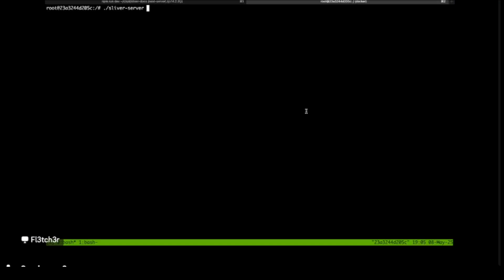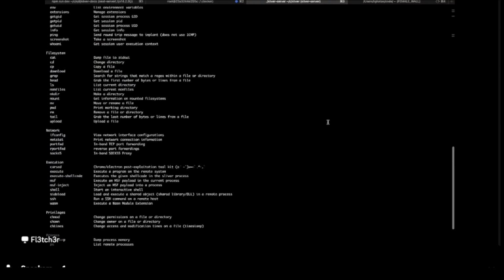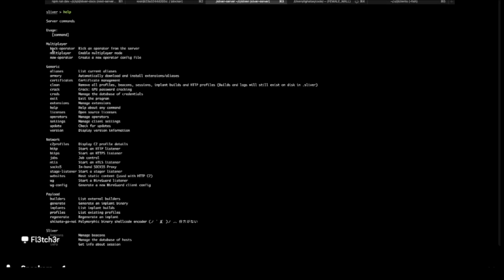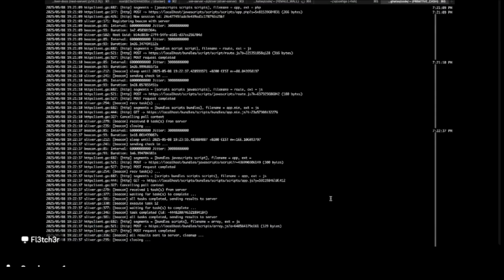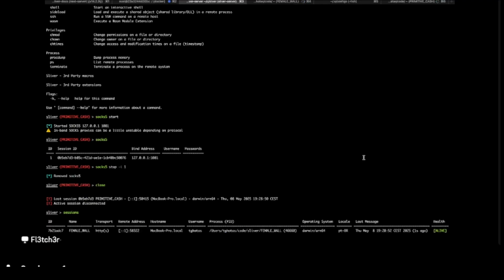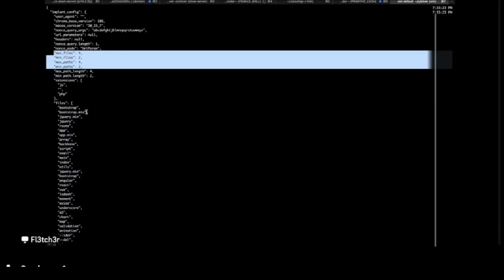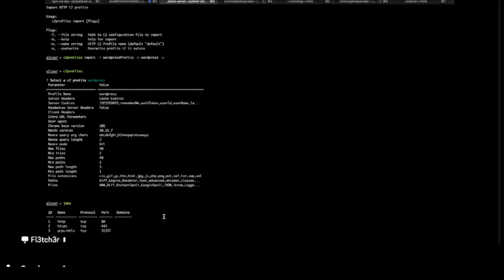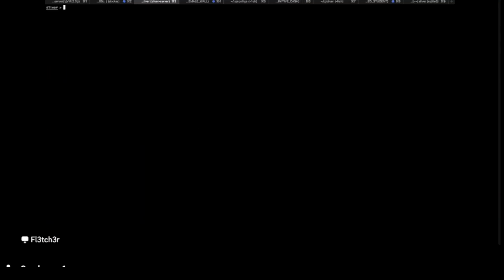Sliver: Getting Started and 1.6 Features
Get started with Sliver, the open-source C2 framework transforming Red Team operations. In this interactive workshop, Bishop Fox Senior Security Consultant Tim Makram Ghatas walks through the fundamentals of Sliver, including how listener jobs, beacons, and sessions work together.

From there, Tim dives into advanced topics, exploring how Sliver masks gRPC traffic and handles key exchange during session initialization. Plus, he provides an inside look at the upcoming 1.6 release, including updates to the HTTP C2 profile, changes to payload staging, and more.

Whether you’re new to Sliver or looking to refine your approach, this session is packed with practical insights for leveraging Sliver effectively in offensive security engagements.

0:00 Introduction and setup
2:21 Server and listener basics
4:24 Implant generation and sessions
9:45 Internal configuration and logging
14:06 Multiplayer and advanced setup
17:15 Working with beacons
28:01 Customizing C2 profiles
39:41 Managing implant profiles
46:42 Q&A and closing